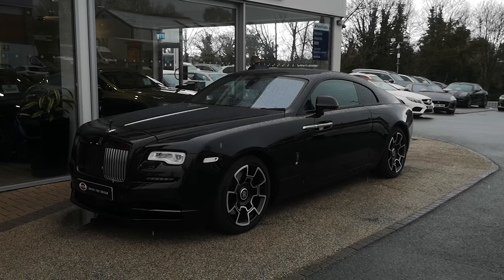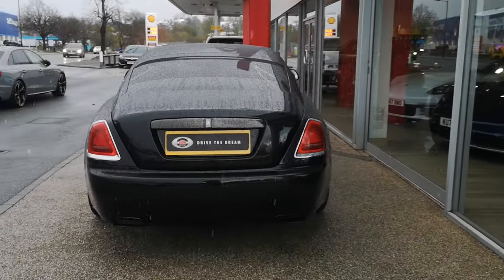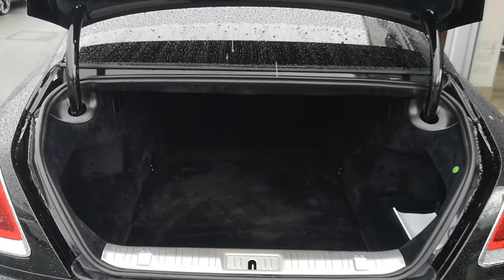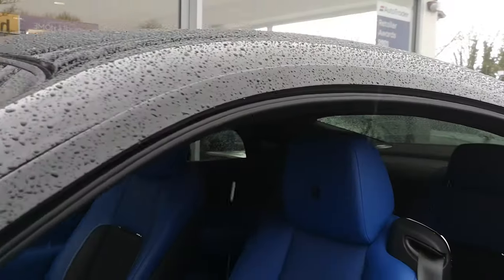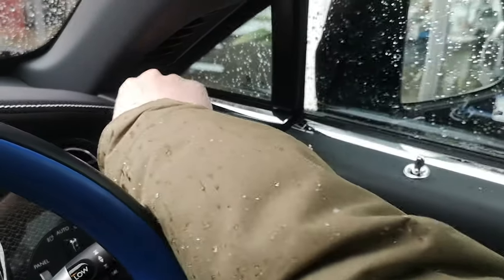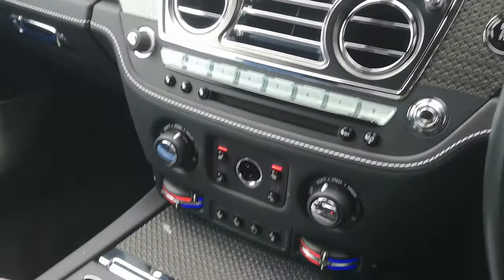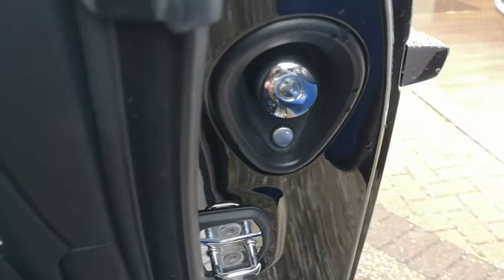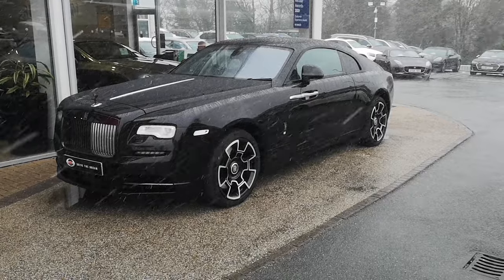Rolls-Royce Wraith 6.6 V12 Black Badge | GC Motors